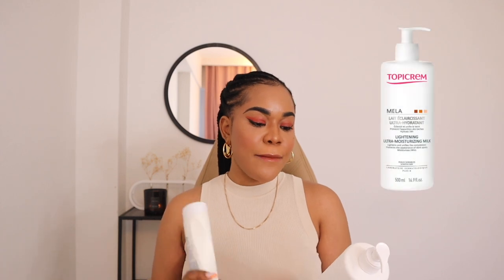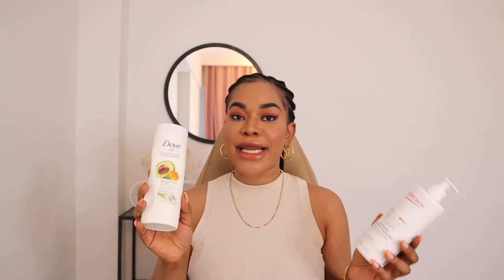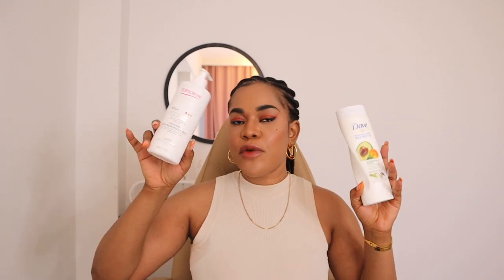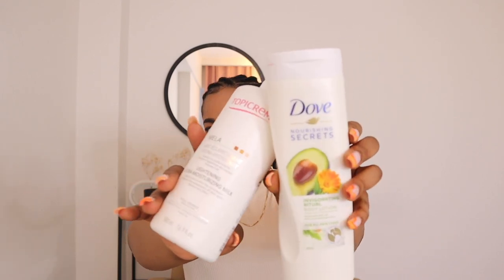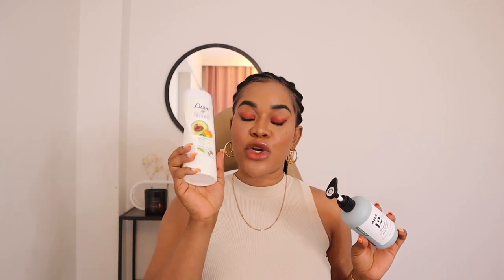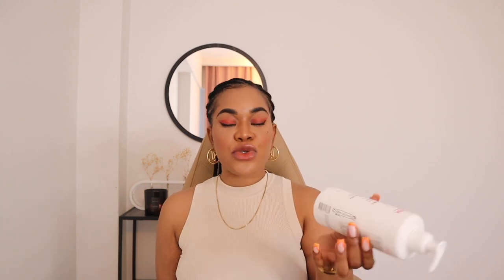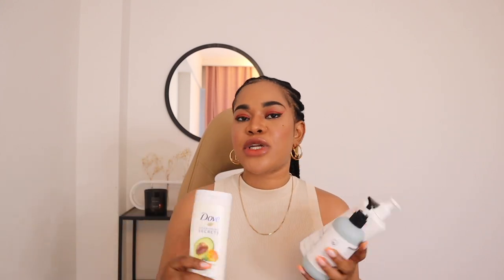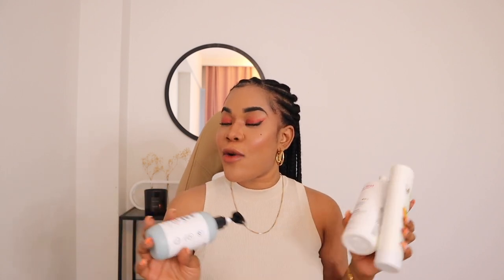How I am currently using two lotions to even out and brighten my skin. TOPICREM,DOVE,12% AHA lotion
Hello Besties❤️
In this video im Sharing a hack that i am
Currently using to even out my skin and brighten my skin tone.
If you are struggling with hyperpigmentation or dry skin then this tip would be greatly beneficial to you.
Remember that your skincare journey is unique to you and you must Find ways that work for you.

PRODUCTS MENTIONED ⬇️

Topicrem MELA Lightening Ultra-Moisturizing Milk 500ml

Dove Nourishing Secrets Invigorating Body Lotion with Avocado Oil and Calendula

AmLactin 12 % Moisturizing Lotion
(Substitute for the 11 Village factory one)